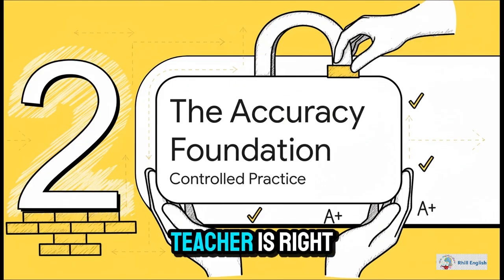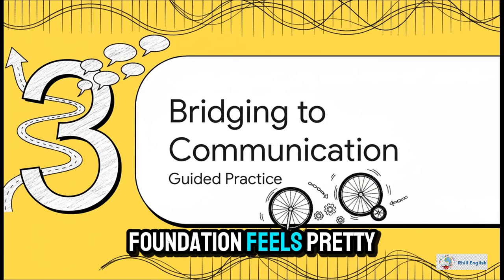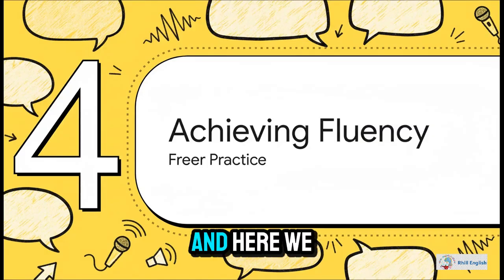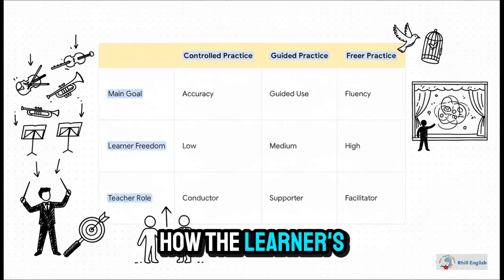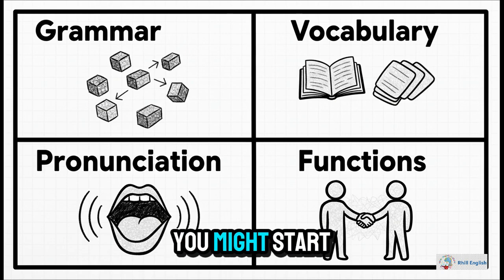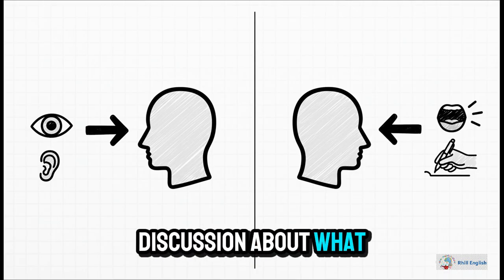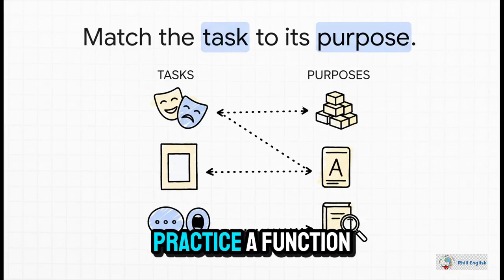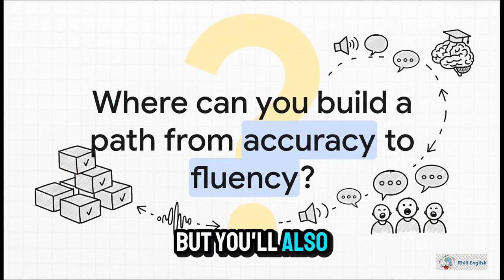TKT Unit 17: Practice Activities 📝 Controlled vs. Freer Practice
Welcome to Unit 17 of TKT Module 1! 🎓 Today we answer the big question: How do we bridge the gap between knowing the grammar and actually using it confidently?

In this video, we explore the spectrum of Practice Activities. We analyze the journey from Controlled Practice (focusing on accuracy and form) to Freer Practice (focusing on fluency and communication). We break down specific activities like drills, information gaps, and role-plays, and discuss the teacher's changing role from "conductor" to "facilitator."

📝 In this lesson, we cover:

The Bridge: Why practice is the spark that activates language.
Controlled Practice: Building the foundation (Accuracy & Drills).
Guided Practice: Taking the training wheels off (Information Gaps).
Freer Practice: Real communication and fluency (Role-plays & Debates).
Receptive vs. Productive: Applying practice to all skills.
Exam Strategy: Identifying the aim of an activity.

🚀 Timestamps:
00:00 Introduction: Bridging the Gap
01:20 Controlled Practice (Building with Legos)
02:00 Guided Practice & Information Gaps
02:40 Freer Practice (The Destination: Fluency)
03:22 The Spectrum: Accuracy to Fluency Table
04:00 Applying to Skills (Grammar vs. Speaking)
04:50 TKT Exam Strategy: Identifying the Aim
05:37 Final Teacher Takeaway

💡 Teacher Reflection: Do you spend more time on controlled accuracy drills or freer fluency tasks in your class?